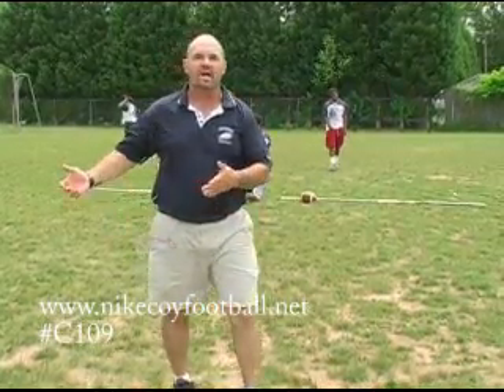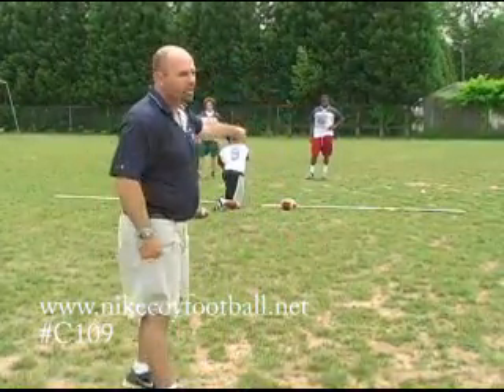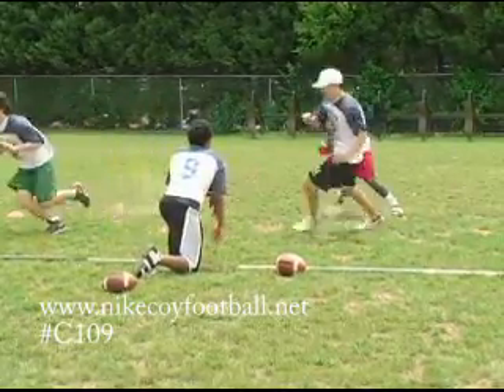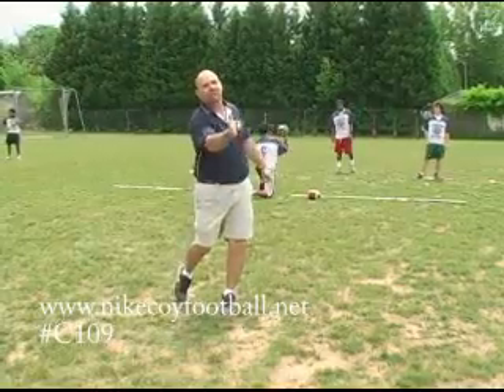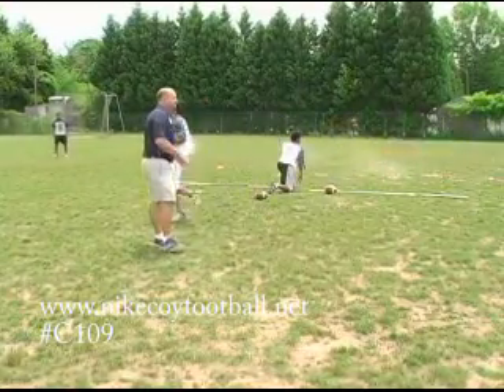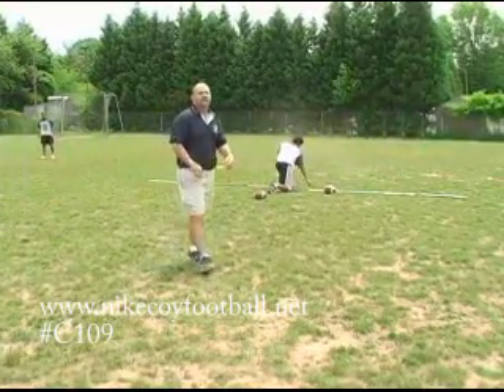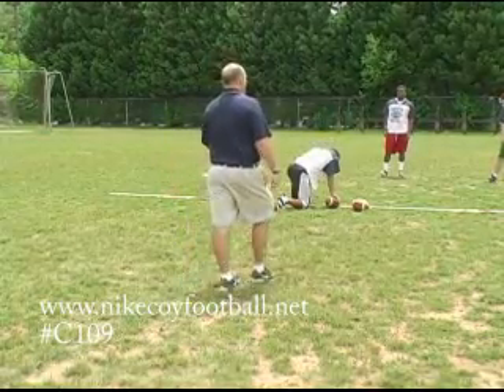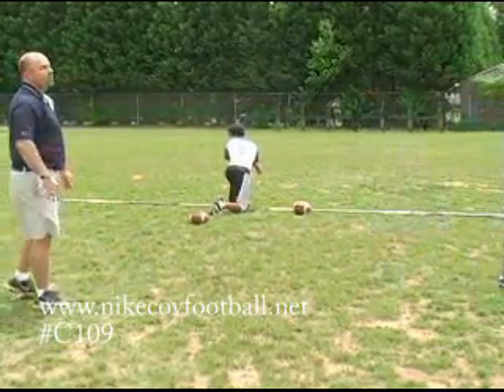Coaching The Jet Sweep Vol 2 Skills And Drills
Nike Coach Of The Year Football Clinics Instructional DVD Series Steve Schultze